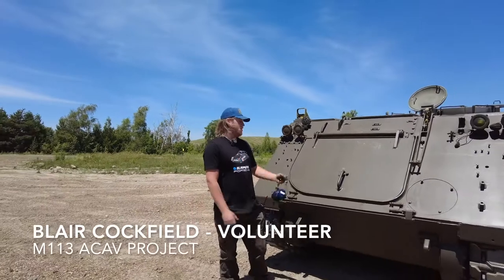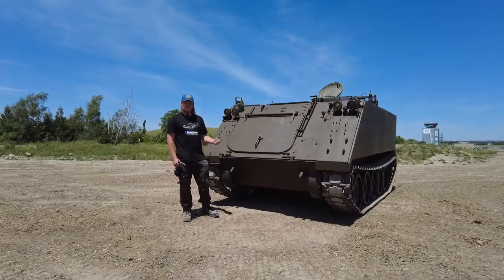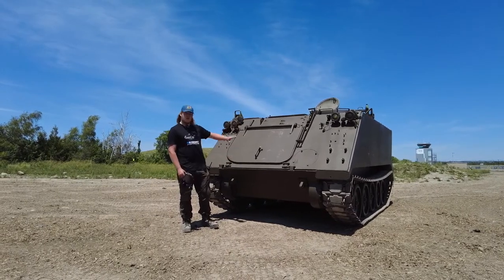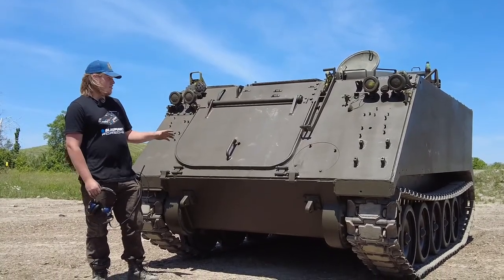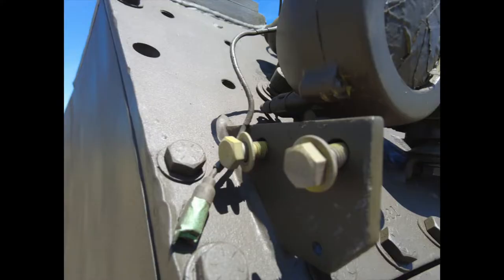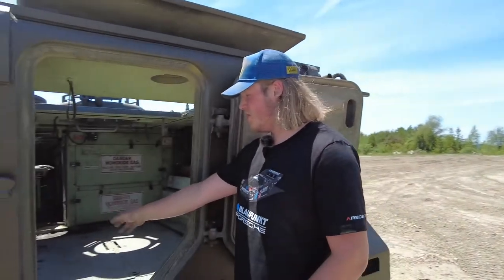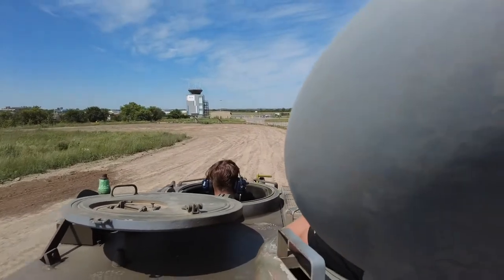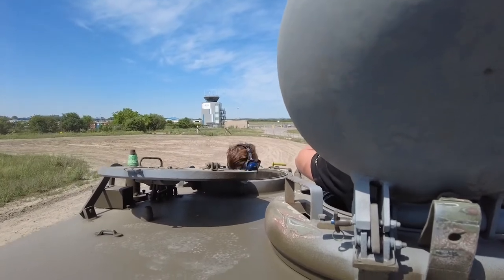Behind the Scenes: M113 ACAV Part 3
Museum volunteer Blair Cockfield gives an update in this third part on one of our maintenance and restoration projects: M113 ACAV.   One of the many restorations we have on-going.

Our team is busy at work preparing our vehicles and our museum for the upcoming events of the (short) 2021 TANK SEASON.

With the announcement that Ontario is re-opening we can now confirm that we will proceed with a special TANK SATURDAY Event on August 28!  Also AQUINO Tank Weekend is a GO on September 17/18/19.

We have not been idle during the lockdowns and have many NEW vehicles, NEW restorations, NEW themes and NEW Historical stories to tell…